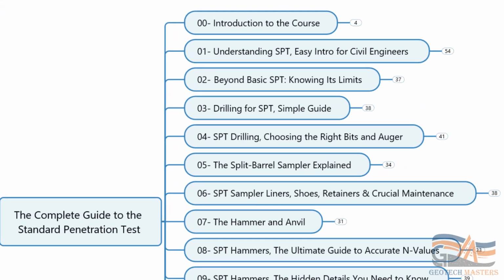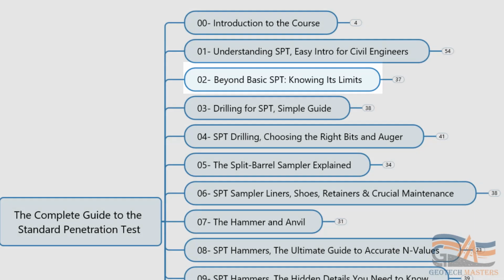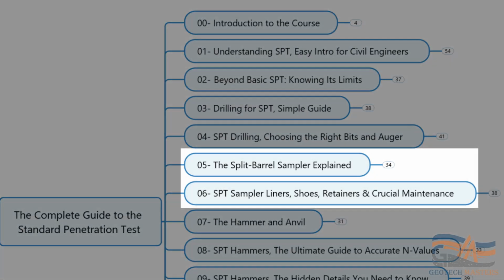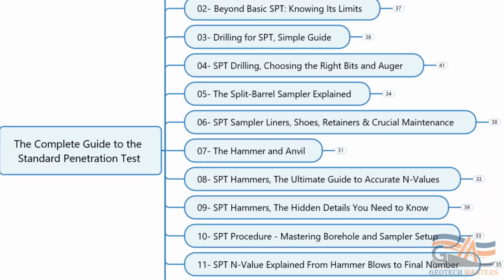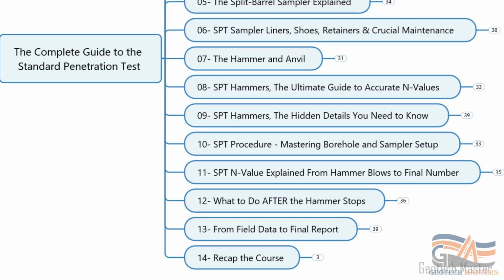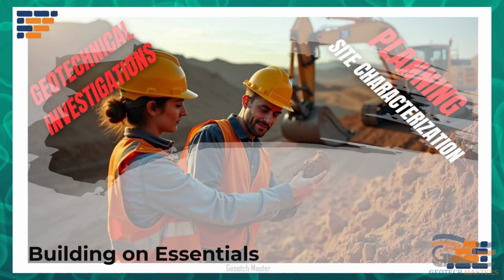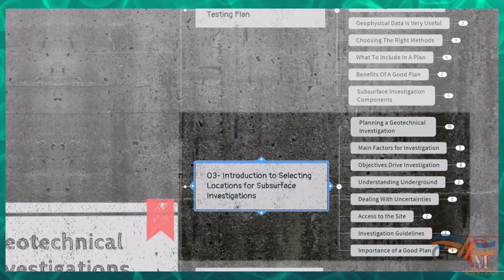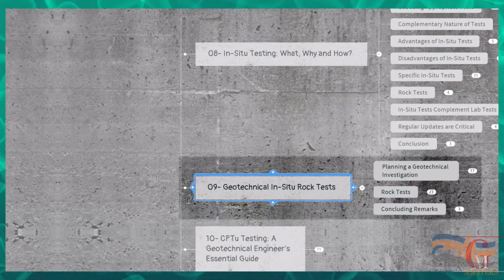Standard Penetration Test (SPT) Full Course Recap | Geotech Masters Series Finale | EP.14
You did it! 🎉 This is the complete recap of our entire SPT course.

Congratulations, Geotech Masters! If you're watching this, you have made it through our entire series on the Standard Penetration Test. In this special finale, we take a moment to look back at the incredible journey we've been on.

Dr. Manafi connects all the dots, reinforcing how each piece of the puzzle fits together. We will recap the entire roadmap—from the fundamental theory in Episodes 1-2, to the practical groundwork of drilling in Episodes 3-4, all the way through the equipment, procedure, and final reporting in Episodes 5-13. This recap will solidify your knowledge and show you how it applies directly to your real-world projects.

In this video, we will recap:
• ✅ The "What & Why": The purpose, variations, and limitations of the SPT.
• ✅ The Tools: Borehole prep, drill bits, augers, the split-barrel sampler, and all the hammer systems.
• ✅ The Process: The complete workflow from pre-test setup and driving to calculating the N-value.
• ✅ The Follow-Through: The vital post-test procedures of sample recovery, borehole sealing, and final reporting.

We also show how this advanced course builds upon our foundational series, "Geotechnical Investigation Essentials" and "Master Planning for Site Characterization."

Want to review? Get the complete "The Complete Guide to the Standard Penetration Test" course package, including all video lessons, downloadable PDF slides, and an exclusive mind map on our official website.